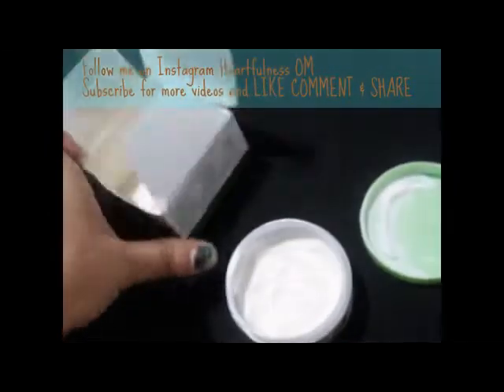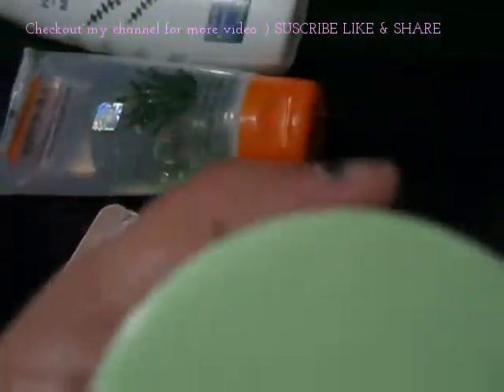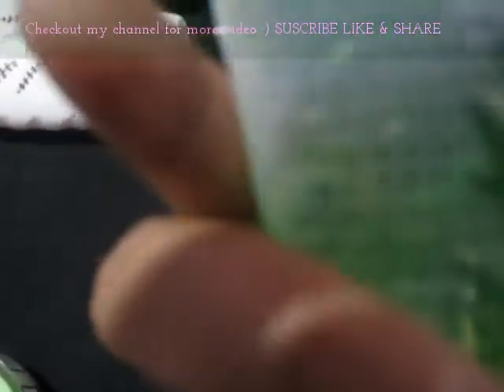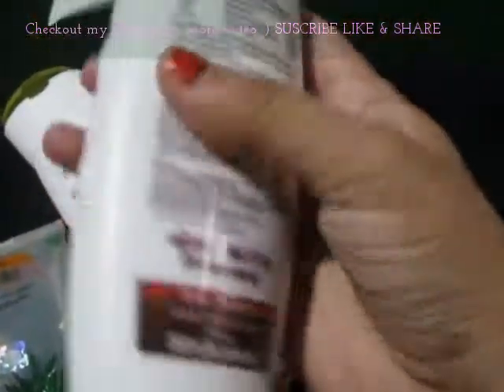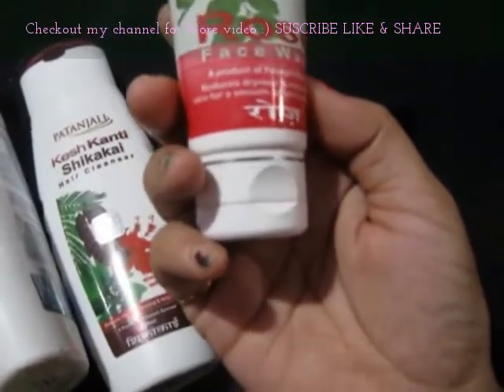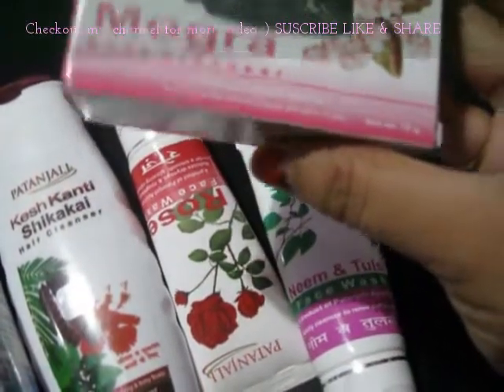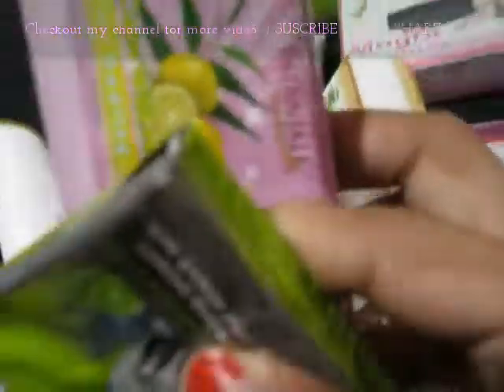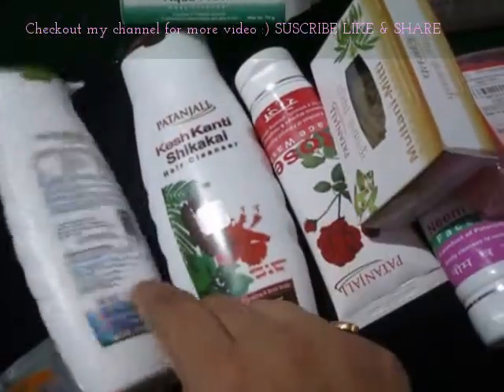Patanjali Haul | Beauty | Heartfulness OM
Hi everyone Welcome to my new video so today I am sharing with you my patanjali beauty haul . Here is the link for my Tape Nailart Video